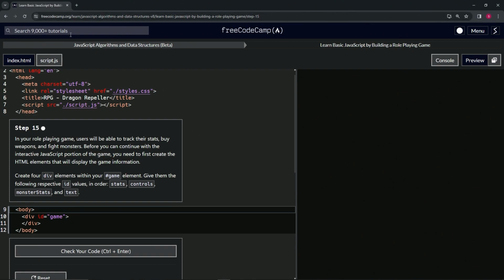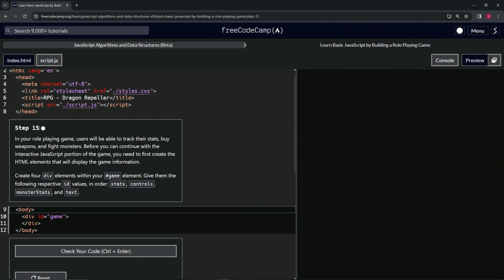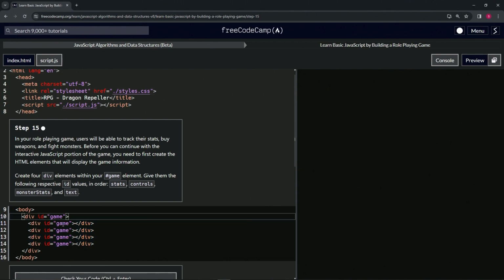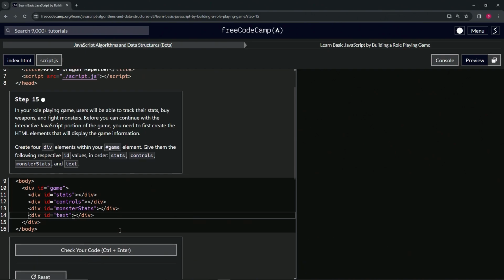(ARCHIVED) Learn JavaScript by Building a Role Playing Game - Step 15 | freeCodeCamp | (Beta)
🌟 **"Laying the Foundation for RPG Interactivity: Step 15 of the RPG - Dragon Repeller Project"** 🌟

🔍 Step 15 of the RPG - Dragon Repeller Project involves creating the essential HTML structure that will support the dynamic and interactive features of the game. This tutorial is key for developers setting up the framework for a rich gameplay experience that includes tracking stats, purchasing weapons, and battling monsters.

📌 **Structuring the Game Interface with Div Elements**:

Learn how to enhance your game element by adding four crucial `div` elements. We guide you through creating and assigning the following `id` values to each `div`: `stats`, `controls`, `monsterStats`, and `text`. This step organizes your game interface into distinct sections for displaying various types of information.

📊 **Understanding the Role of Each Div**:

- **Stats**: Designed to display player statistics such as health, gold, and experience points.
- **Controls**: Houses game controls and options, including weapon choices and action buttons.
- **MonsterStats**: Shows information on the current monster or enemy, such as health and attack power.
- **Text**: Used for narrative text, dialogues, and game messages to immerse the player in the RPG world.

✏️ **Implementing HTML Elements for Game Dynamics**:

Discover the importance of a well-structured HTML layout in supporting the interactivity of web-based games. By assigning specific roles to each `div`, you prepare the groundwork for incorporating JavaScript logic that will bring the game to life.

📘 **Step-by-Step Guide for HTML Game Setup**:

Our tutorial offers clear, easy-to-follow instructions, making it suitable for developers of all skill levels. Mastering the initial HTML setup is crucial for building engaging and interactive web applications.

🌍 **Join Our Web Development Learning Community**:

Share your progress in structuring the game interface, engage with a community of developers, and learn from the experiences of others.

📈 **Share Your Game Interface Setup Experience**:

As you work through Step 15, we encourage you to share your approach to creating the HTML elements for the game's interface. Your insights on organizing the game layout and preparing for interactivity are invaluable to our community and can inspire others in their web development and game design projects.